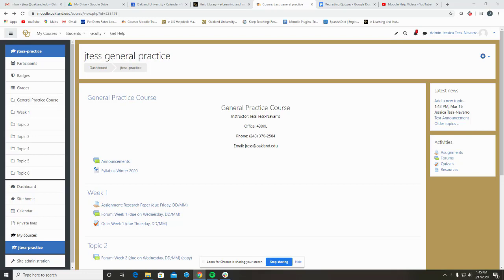(OLD) Forums: Whole forum grading - Faculty Tutorial - Oakland University Moodle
How to grade forums using Whole forum grading. Display all student posts and replies on one screen to assign one grade for that forum activity.